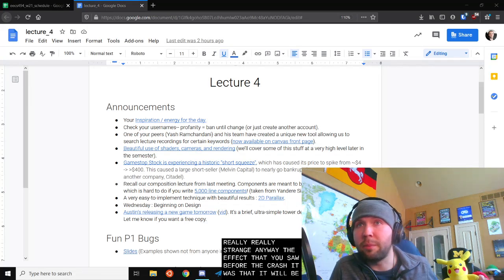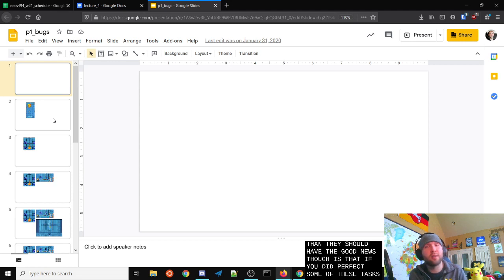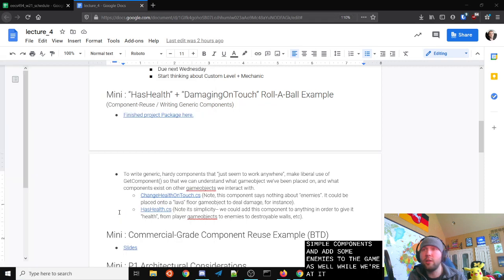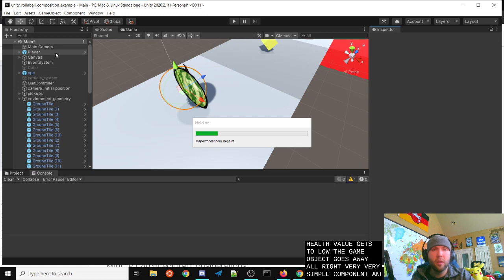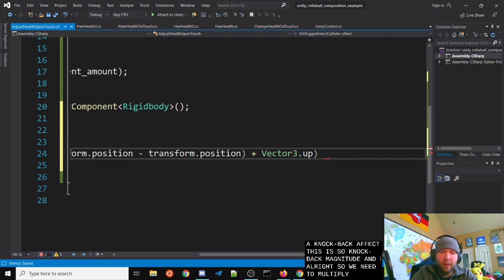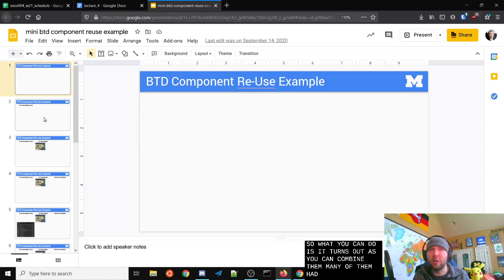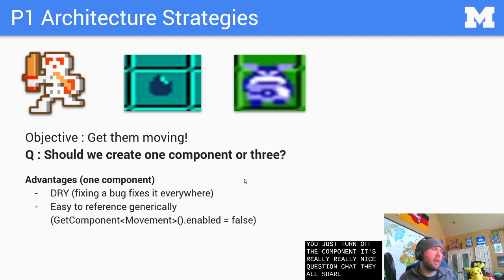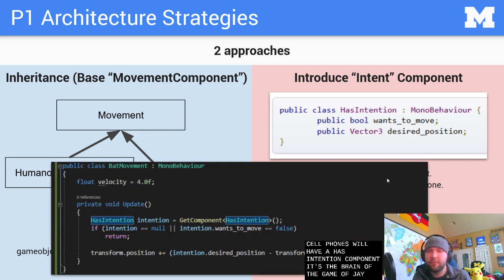EECS 494 W21 Lecture 4 Part 2